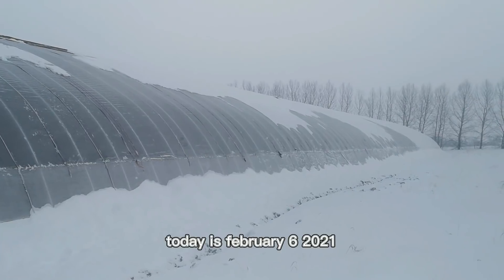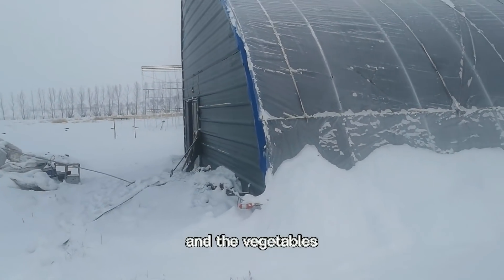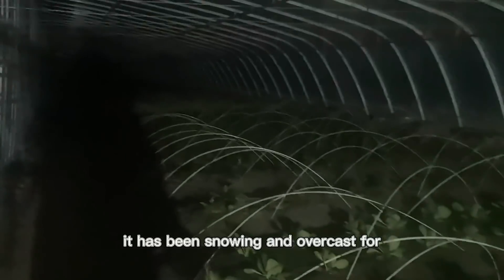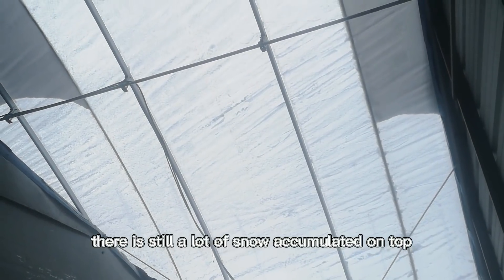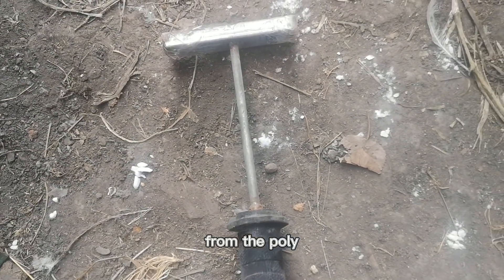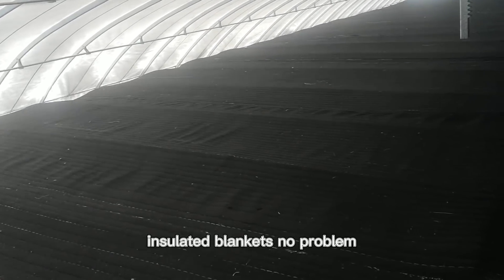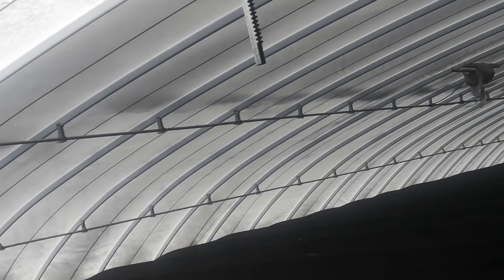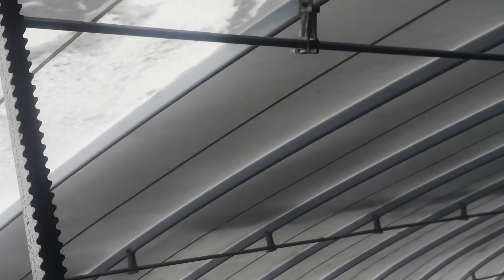How can the greenhouse withstand the snowstorm? | 现场实录，我的大棚如何抵御暴风雪？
In the cold winter, my farm often encounters blizzards of up to tens of centimeters. How can the greenhouse withstand the heavy snow accumulation? 在寒冷的冬天，我的农场经常要遭遇多达几十厘米的暴雪。厚厚的雪积压，大棚怎么能顶得住呢？